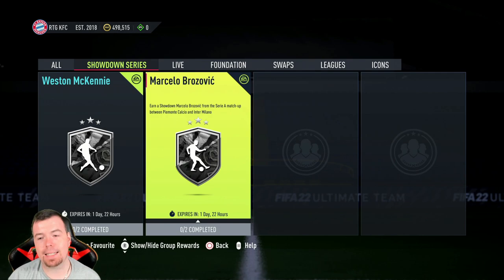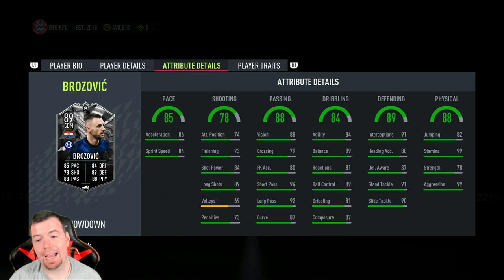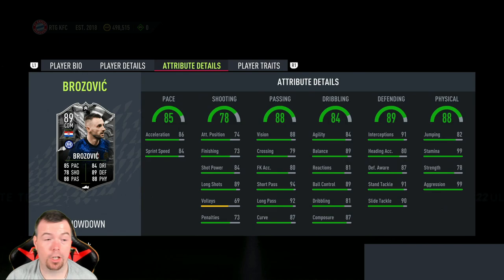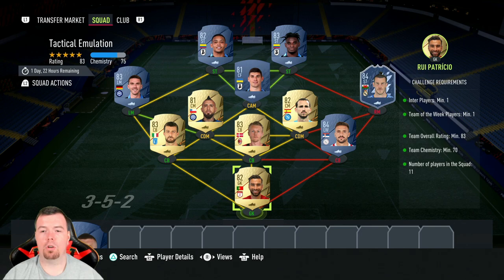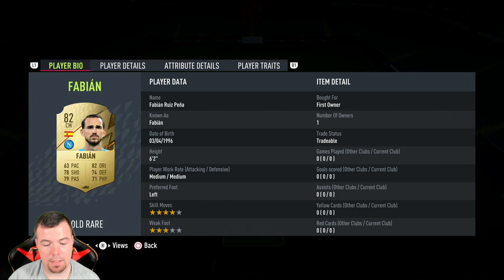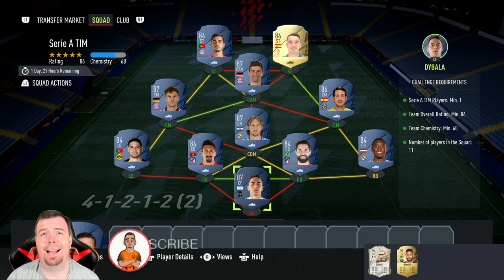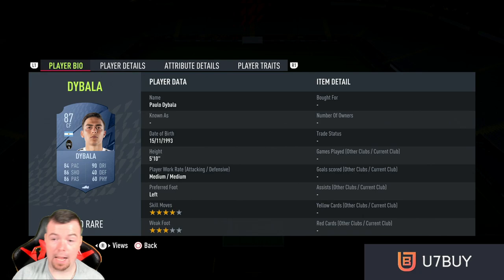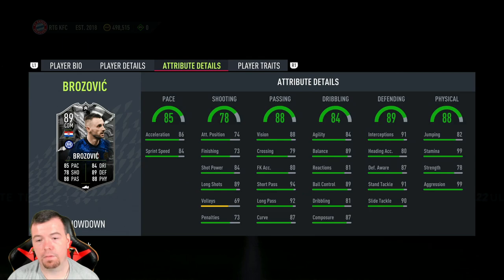Showdown Marcelo Brozovic SBC Completed - Tips & Cheap Method - Fifa 22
yo guys welcome to another Showdown sbc video, this is Marcelo Brozovic, hope it helps and hope you help out the channel